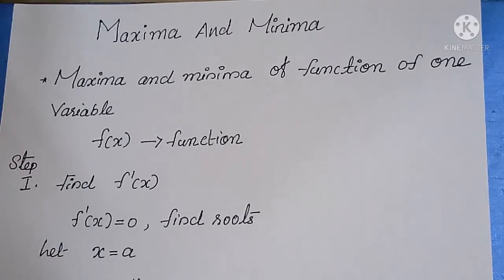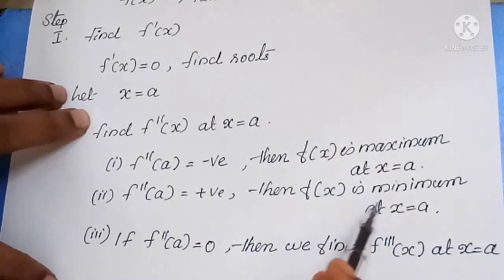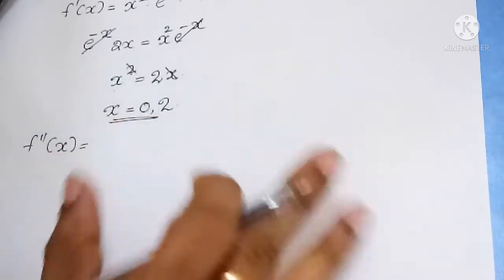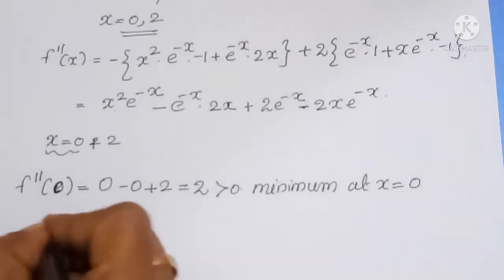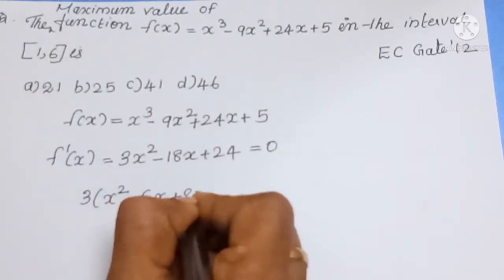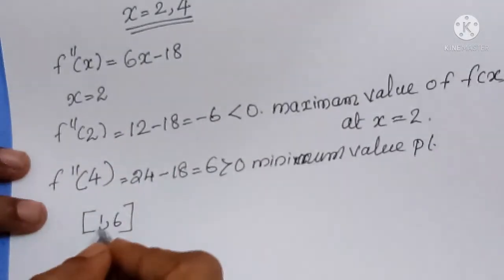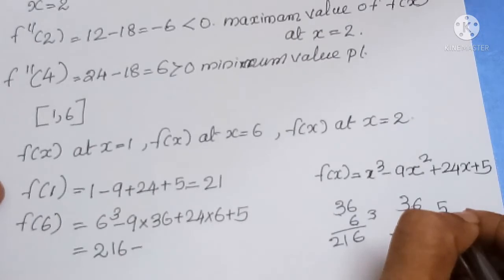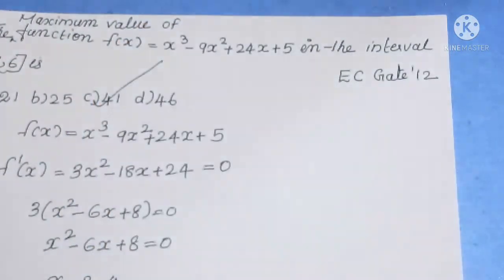Previous years Gate Questions -MAXIMA and MINIMA (part 1)CALCULUS Engineering Mathematics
# Maxima and minima of a function(part 1)
      * Concept
      *gate problems